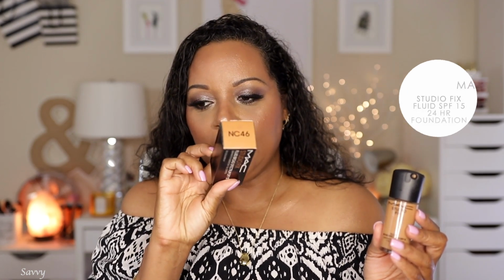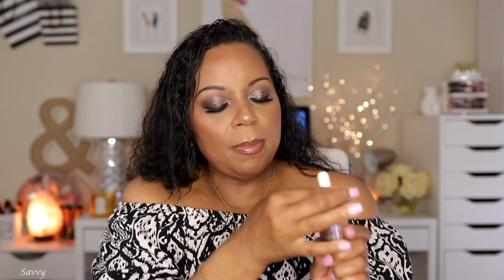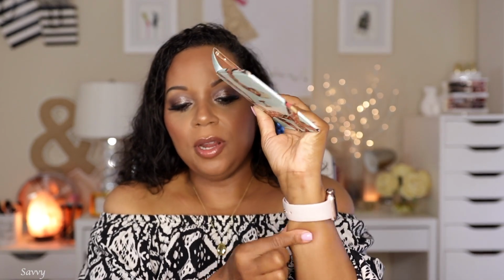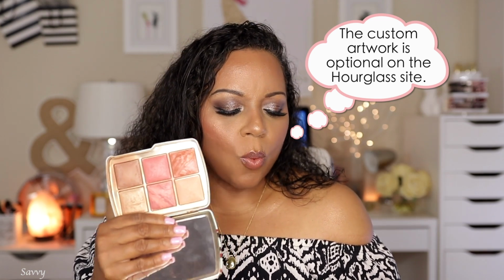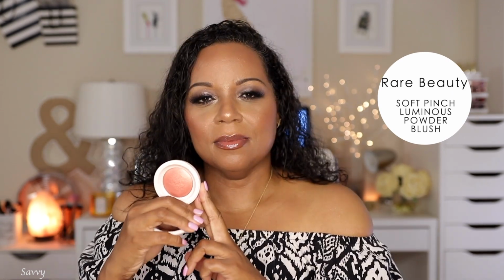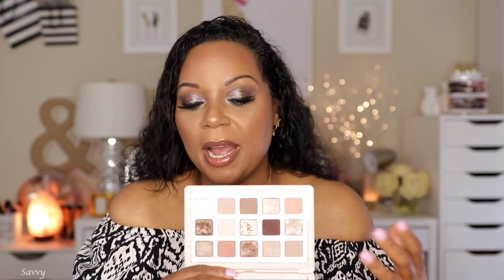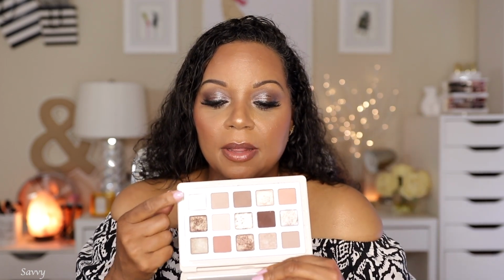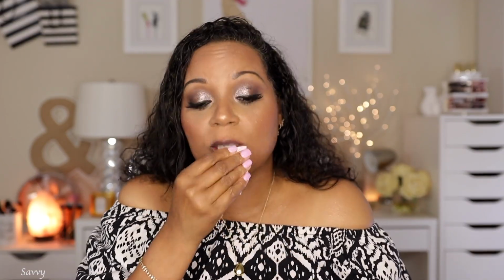10 CURRENT BEAUTY OBSESSIONS --WOW! I CAN'T PUT THESE DOWN! PLUS 2 BEAUTY GIVEAWAYS! 🏖😎 | OVER 50!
These are my 10 CURRENT BEAUTY OBSESSIONS!  WOW!  I can't put them down.  Enjoy!  🎬🍿

Sorry for the delay.  The first 2 winners never responded.  Two winners who have been selected.  The  August winner is Yvettebeautymakeup0x0x and I have heard from her.  I'm waiting to confirm some information for the September winner.  The September winner has 48 hours to respond before someone else is chosen.

Intro 0:00

Giveaway Information 01:12

📍Products Featured

Jelly Pop Dew Primer - e.l.f. Cosmetics 06:56
(Also worn.)

MAC Studio Fix Fluid SPF15 24HR Matte Foundation + Oil Control 08:25
(Also worn.)

Maybelline Super Stay Super Stay Up to 24HR Skin Tint with Vitamin C, 330 - Walmart.com 11:35

Natasha DenonaHy-Glam Crease Proof Serum Concealer-NY11 13:53
(Also worn.)

Laura Mercier Translucent Loose Setting Powder 15:45
(Also worn.)

Hourglass Ambient Lighting Edit Unlocked Palette 19:21
(Also worn.)

Rare Beauty Soft Pinch Luminous Powder Blush-Happy, Hope, and Joy 24:33

Natasha Denona I Need a Nude Eyeshadow Palette 27:39
(Also worn.)

Victoria Beckham Lip Definer No. 5  31:32
(Also worn.)

Lip Worn: VB Lip Liner No. 5, ABH Dusty Rose Tom Ford Autoerotique (No longer available.  So sorry.), PML Buxom
Full-On Plumping Lip Polish-Kristen

MAC Fix+ Stay Over Alcohol-Free 16HR Setting Spray 36:08
(Also worn.)

Skincare Tips 38:50

📍Mentioned:

Save 15% with code:  SAVVY

Paula's Choice CALM Skin Care Collection (Specifically 1% BHA Sensitive Skin Exfoliant)

Tretinoin .025
Differin Acne Treatment Gel, 30 Day Supply, Retinoid Treatment for Face with 0.1% Adapalene, Gentle Skin Care for Acne Prone Sensitive Skin, 15g Tube

4.0 oz The POREfessional: Super Setter Long-Lasting Makeup Setting Spray - Benefit Cosmetics

HUDA BEAUTY Easy Bake Loose Baking & Setting Powder Cherry Blossom

Givenchy Prisme Libre Loose Setting & Finishing Powder

Paula's ChoiceSkin Perfecting 2% BHA Liquid Exfoliant

Dates Open--September 22, 2024 through October 5, 2024 at 12 am

💖💖💖Entry Rules💖💖💖

1. Must be age 18 or older.

3. OPEN USA AND INTERNATIONALLY

4. Can NOT be a winner of one of my previous giveaways held within the last 6 months. 🎁

5. 💩 IF YOU UNSUBSCRIBE AFTER THE GIVEAWAY ENDS, YOU WILL BE DISQUALIFIED FROM FUTURE GIVEAWAYS. 💩

6. The winner must respond to me within 48 hours to claim the prize or another winner will be chosen.

7. I will mail the prize to the winner and I will make my best effort to ensure that the winner receives the prize, however, I will not be held responsible if the prize is delayed or does not arrive due to postal issues. This is especially true for those who live internationally since every country's mailing system operates differently. **Please keep in mind that there are sometimes fees and taxes imposed by international countries. Please check your countries costs related to receiving packages from the USA via US Postal Service. I will not pay for taxes, fees, or any other costs imposed by your country.

8. The winners will be announced shortly after that. To find out who won, check back here on my channel!

CHECK RAFFLECOPTER FOR WAYS TO ENTER EVERYDAY!

EARN CASH BACK ON YOUR PURCHASES!  Sign up for Rakuten (Formely Ebates) today!  IT'S FREE!  Use the link below to sign up.

Truly Beauty
SAVE 15% WITH THE LINK BELOW (See 15% in Checkout)
Using the link should remove 15% at checkout however, you can use code SAVVY as well.